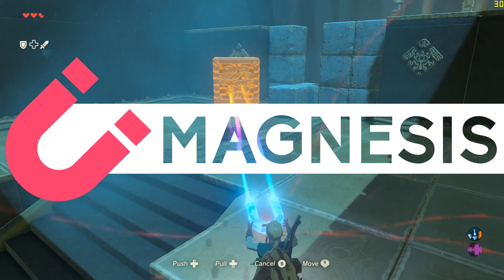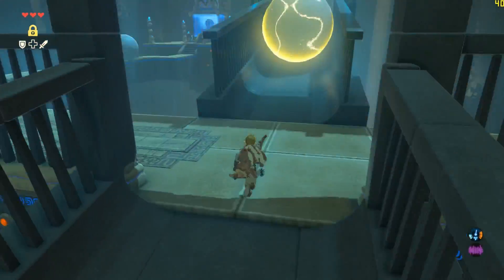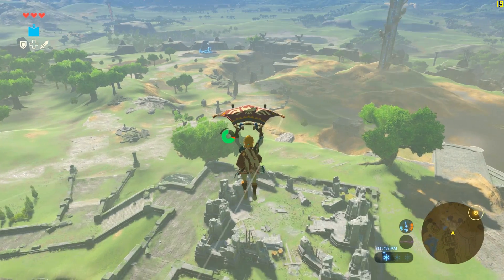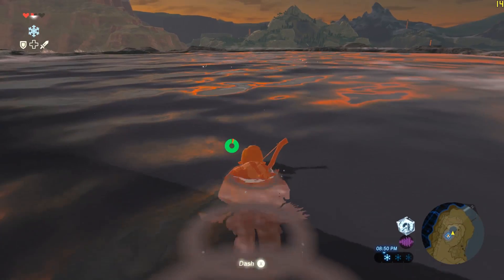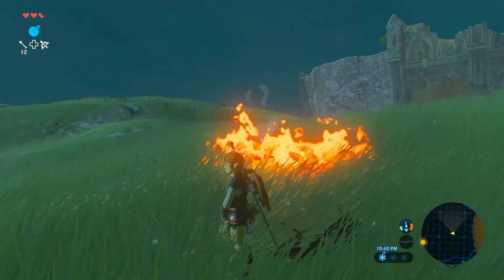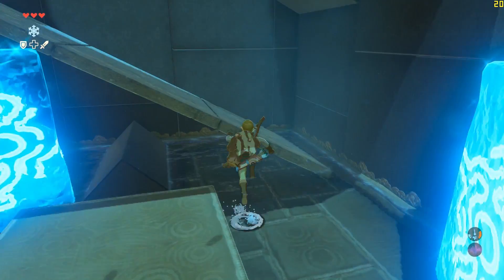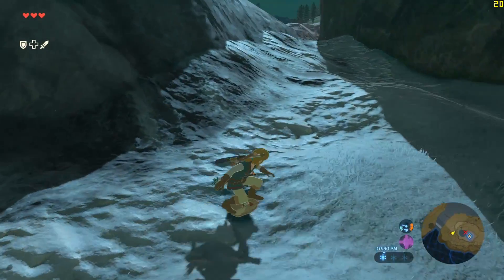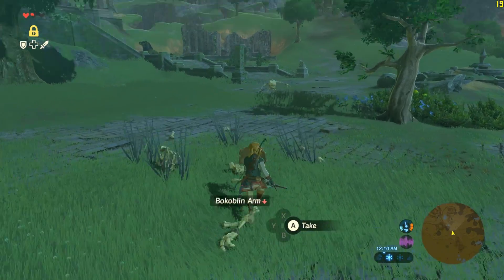BOTW Performance and Improvements on Cemu 1.7.4!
Breath of the Wild is getting extremely close to being 100% playable, and it’s amazing how many changes Team Cemu have made in less than a month.

Consider donating to Team Cemu here!

Music Used –
Nintendo - Breath of The Wild : Main Theme
Nintendo - Breath of the Wild : Life in Ruins

i7 4790k @ 4.0GHz, GTX 1070 Armor, 16GB DDR3 RAM